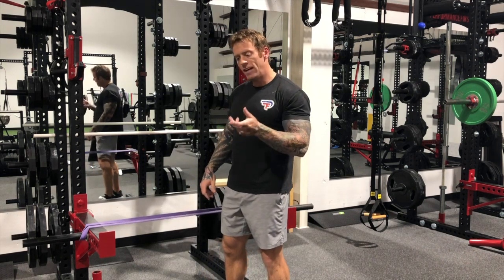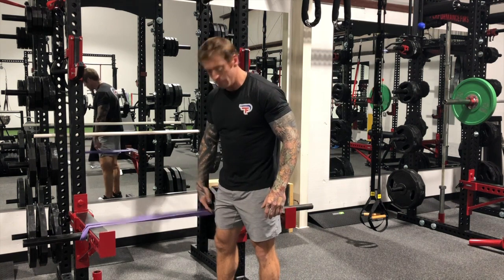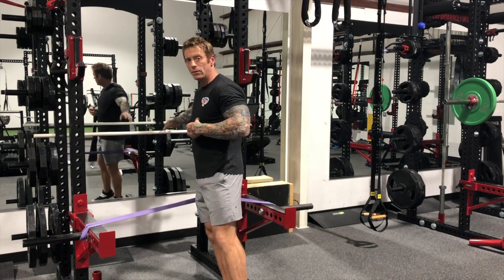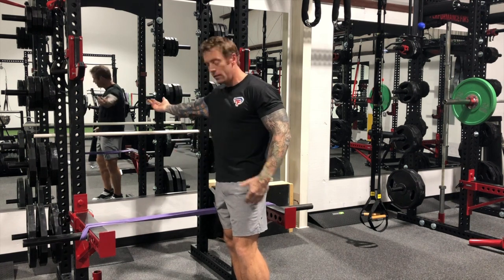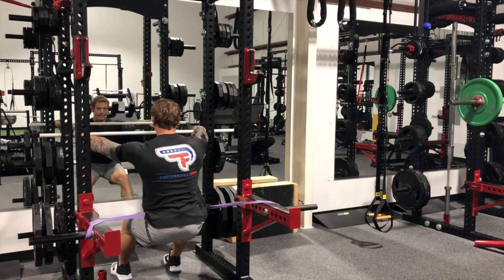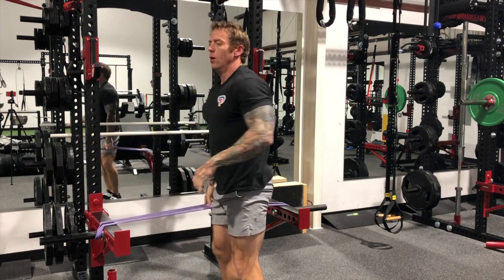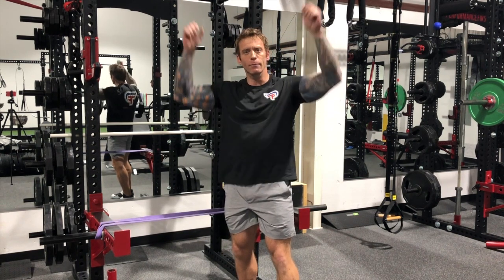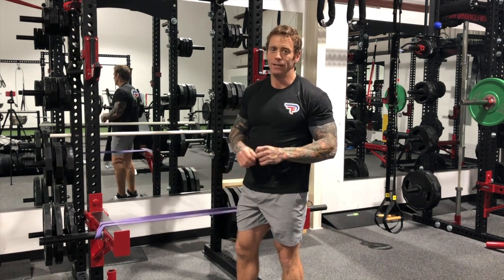dynamic hip thruster babymakers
Baby Makers (Dynamic hip thrusters)